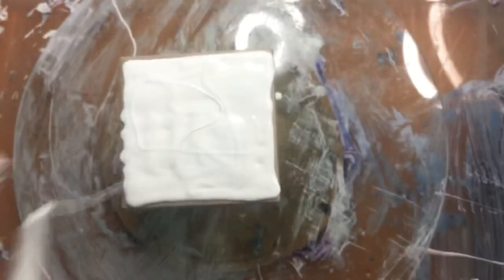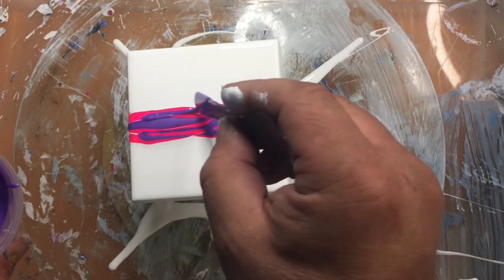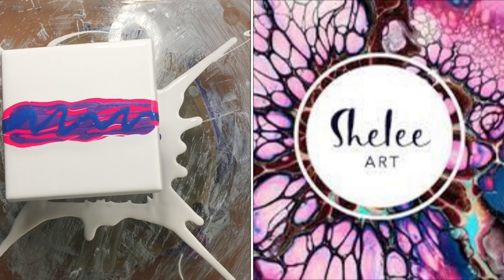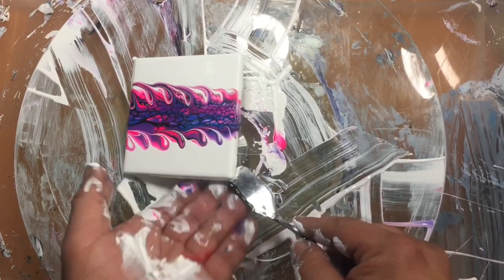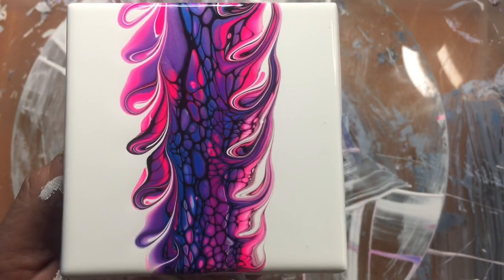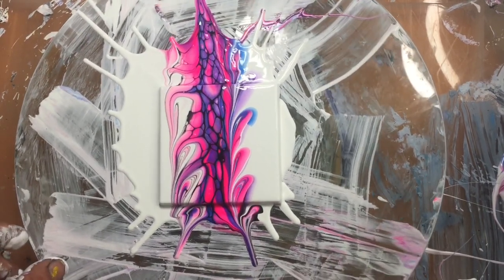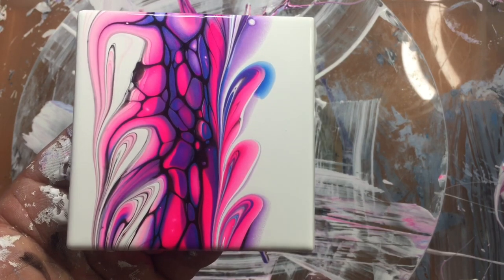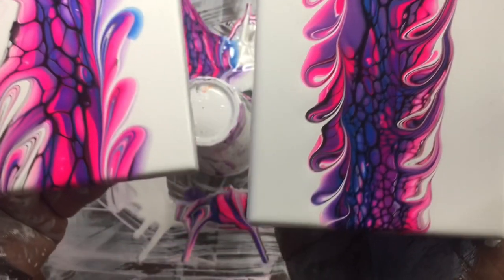#44 Thin vs thick layer pillow for a swipe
Thin vs thick layer pillow for a swipe
I thought I’d share the different results between a thin layer vs a thick layer of pillow paint.
A thin layer keeps the designs tight with smaller cells where as the more pillow you put down the more the designs spread and give bigger cells.

If you would like to see more of my work, drop by my art page on Facebook

Please drop by my amazing friends channels and show them some love

If you’re interested in paint pouring why not join acrylic pouring for beginners on Facebook
It’s full of amazing artists that are willing to help you on your journey 💕

I also recommend the sheleeart course , Its designed for almost all countries with product available
In your county .. Its a wealth of information and It also gives you access to shelee’s private group.
Shelee Is the creator of the bloom technique and an amazing artist . So thank you shelee 👍
@Shelee Art